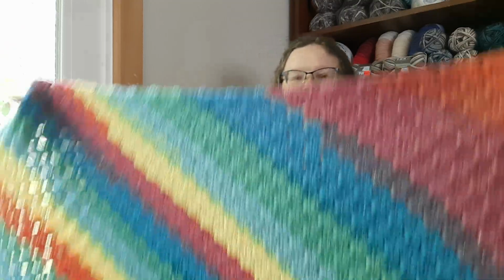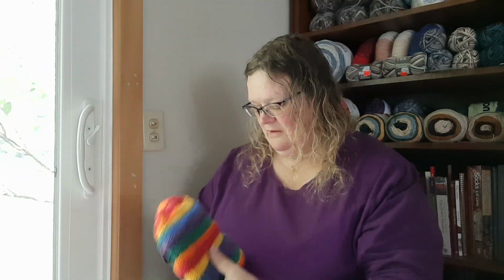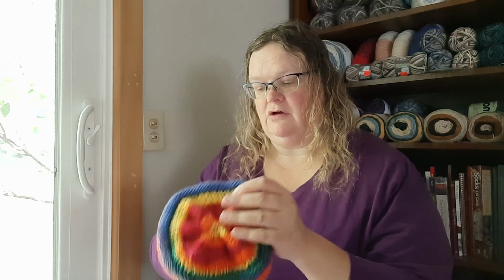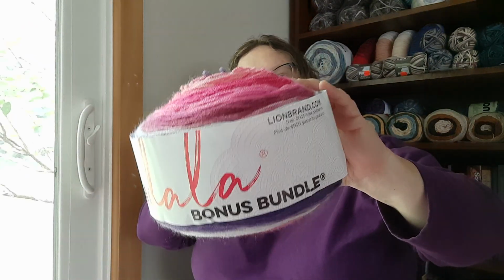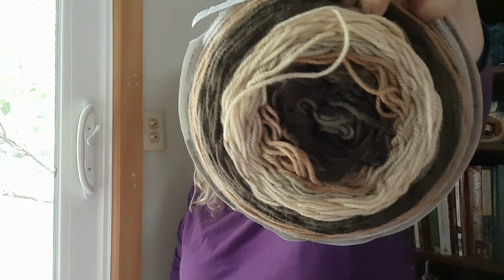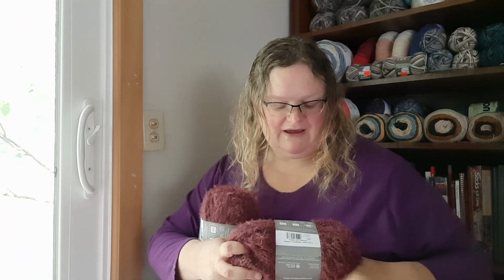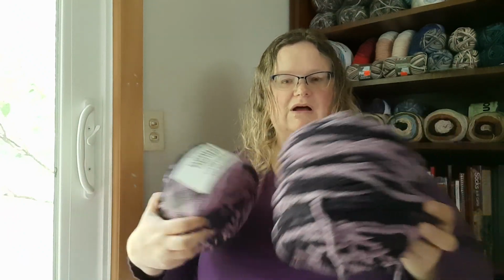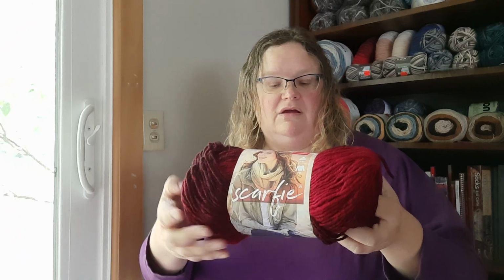New name, New projects, and New Yarn